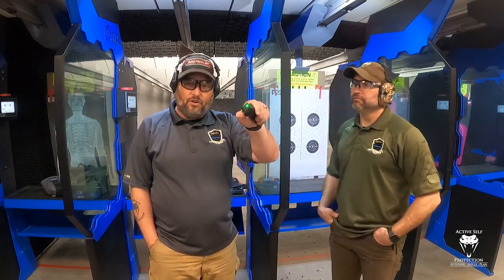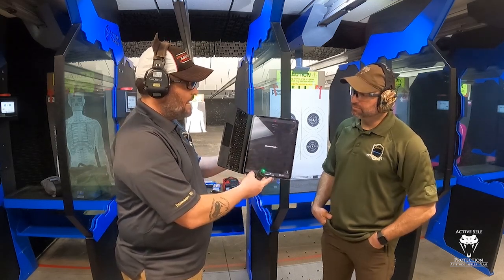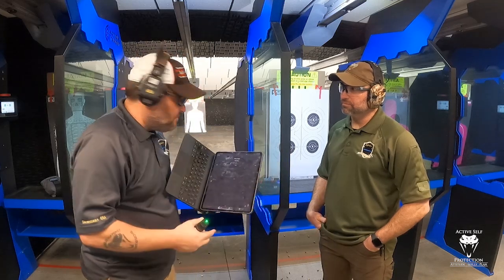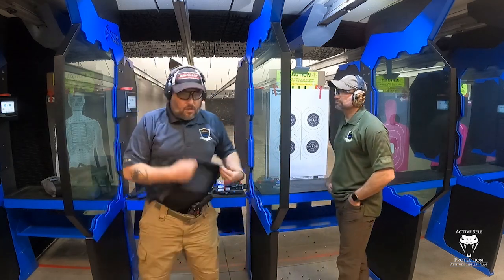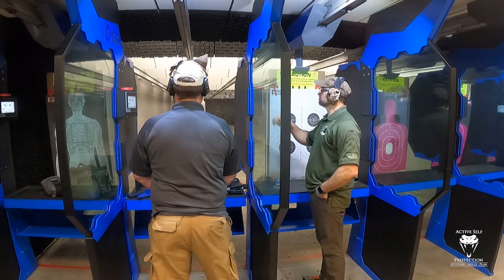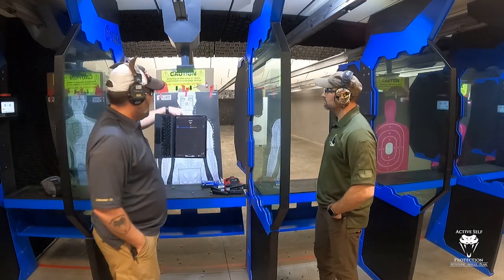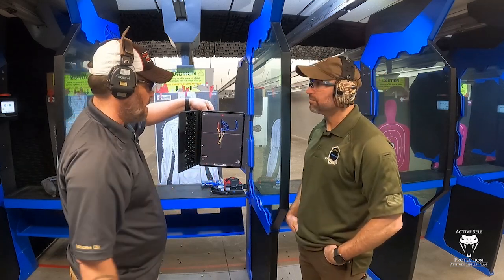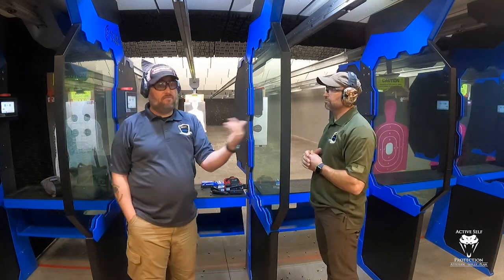The MantisX Shot Timer And Why It's So Useful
Please thank Magtech for bringing us today’s video of The MantisX Shot Timer And Why It's So Useful! also, go drop a like on their FB

If you value what we do at ASP, would you consider becoming an ASP Patron Member to support the work it takes to make the ASP Extra videos like The MantisX Shot Timer And Why It's So Useful? gives the details and benefits.